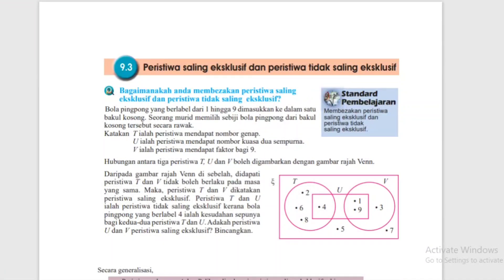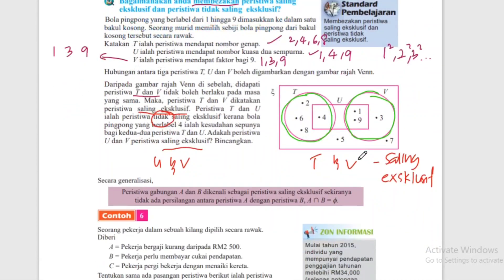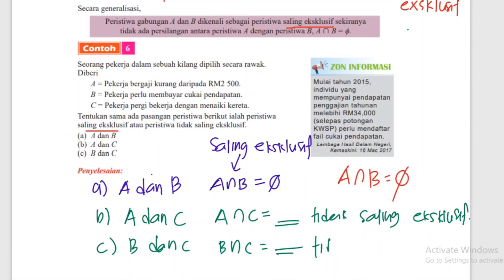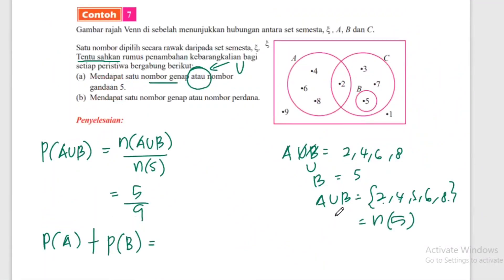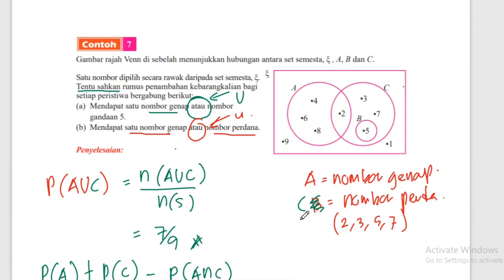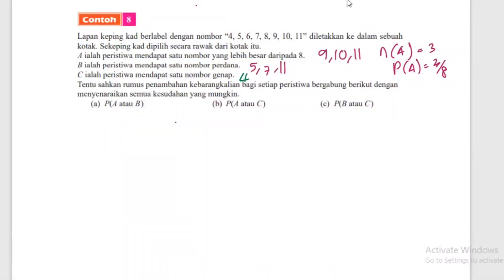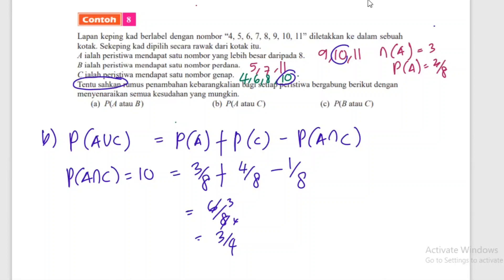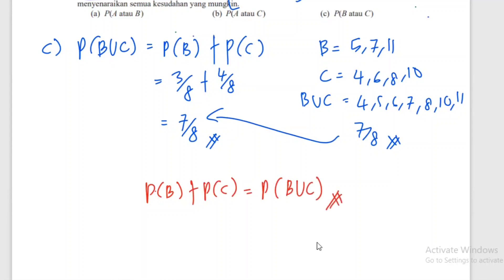Matematik KSSM Tingkatan 4 : Bab 9 : Kebarangkalian Peristiwa Bergabung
9.3 Peristiwa saling exsklusif Dan tidak saling exsklusif...
harap video cikgu membantu...selamat menonton